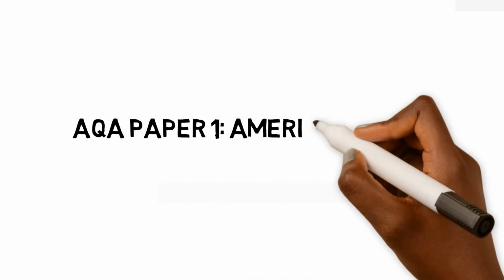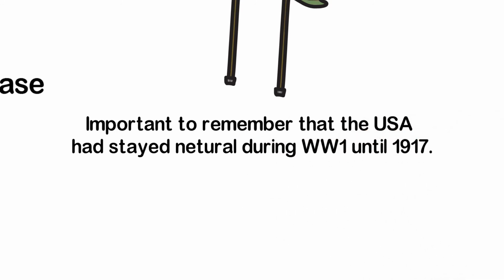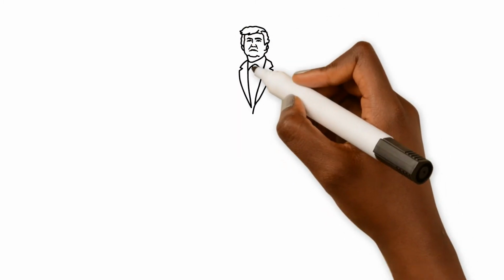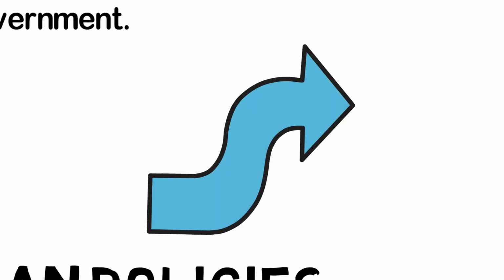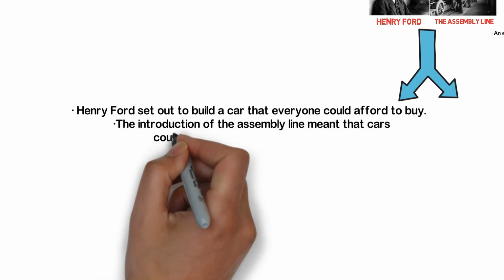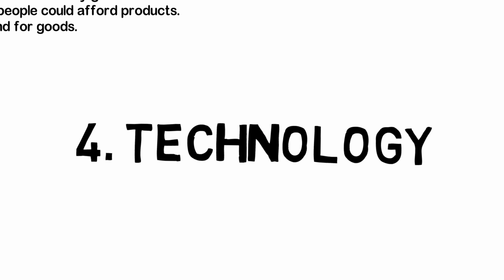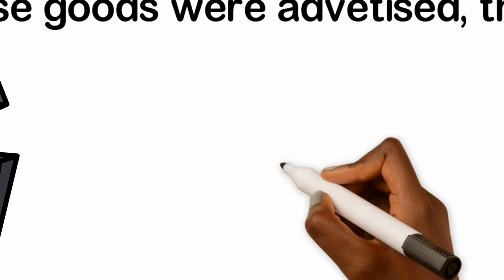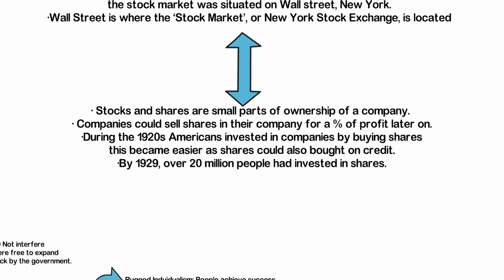Paper 1 America 1920-73 MMU: Causes of the economic boom 1920s America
GCSE revision video on Why there was an Economic Boom in America during the 1920s.